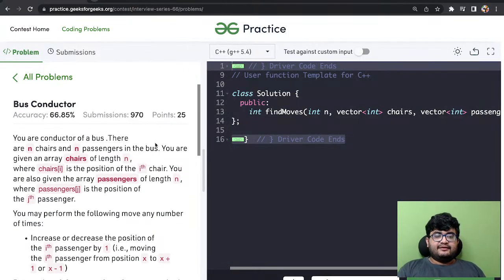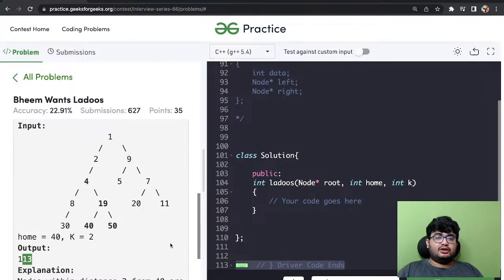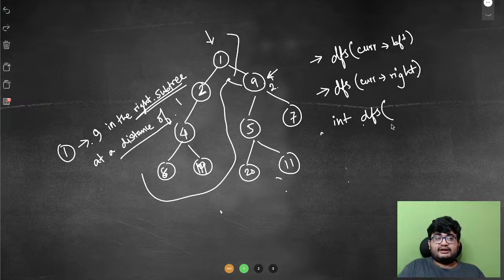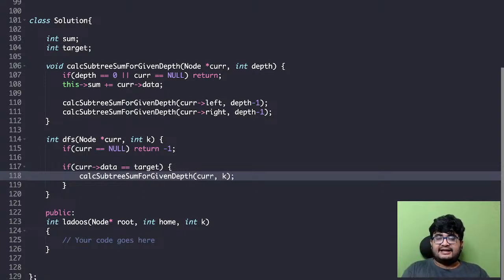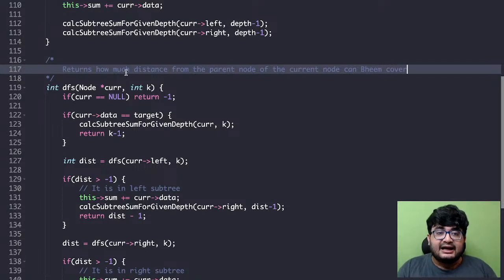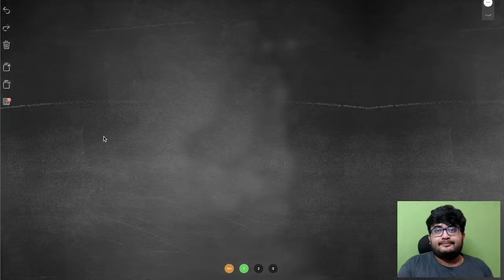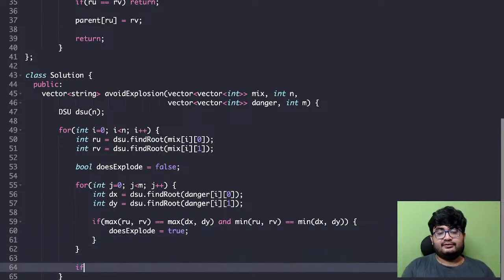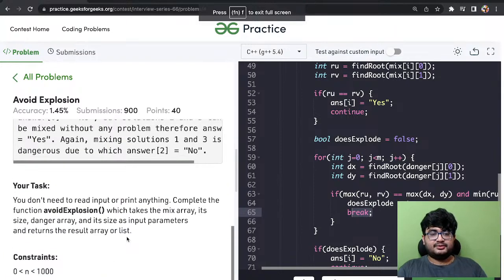Interview Series - 66 | Soham Mukherjee | GeeksforGeeks Practice